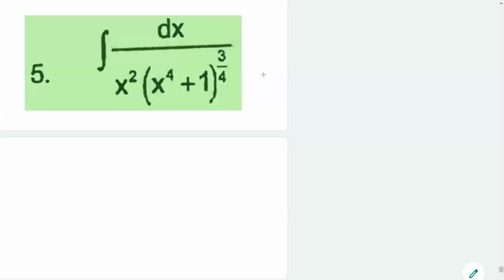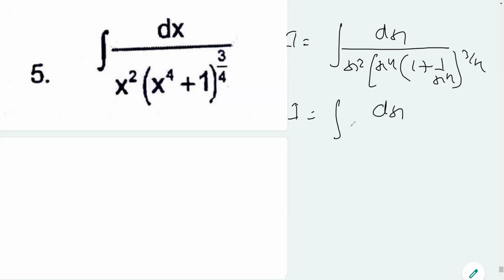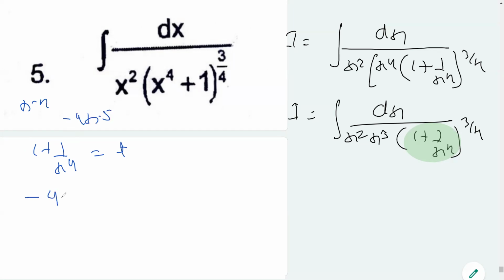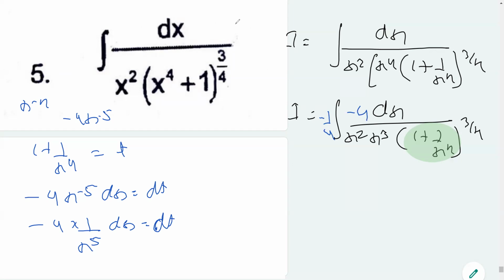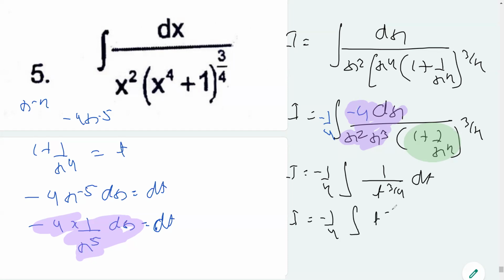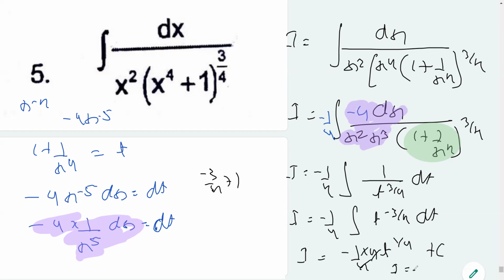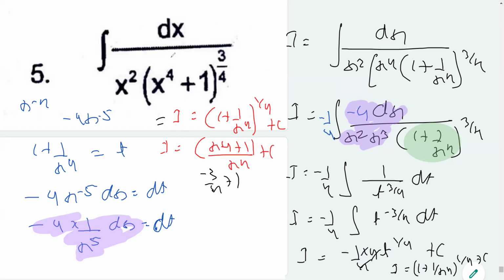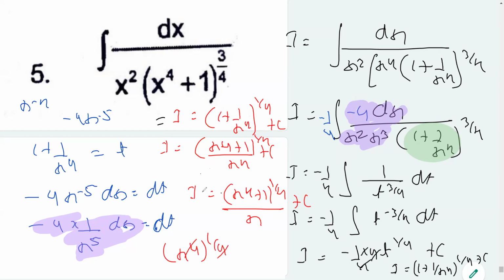ASSIGNMENT 1 Q5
class 12